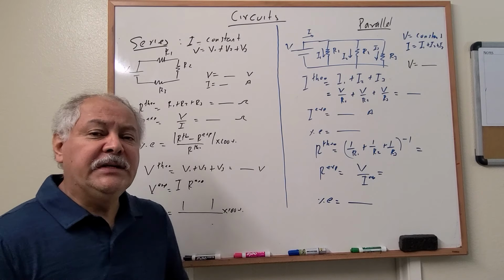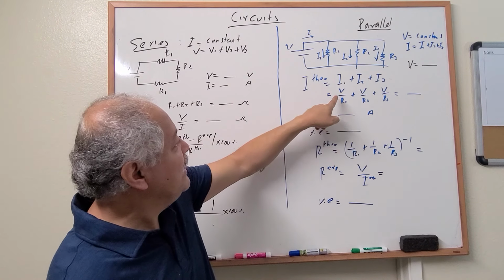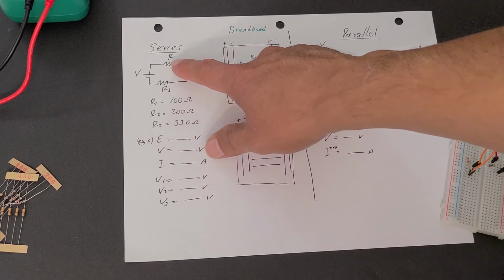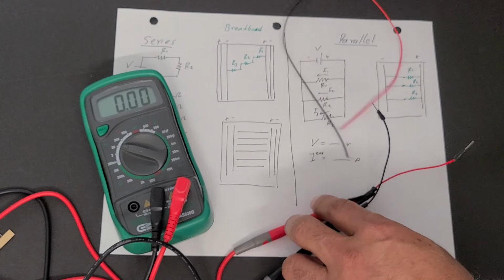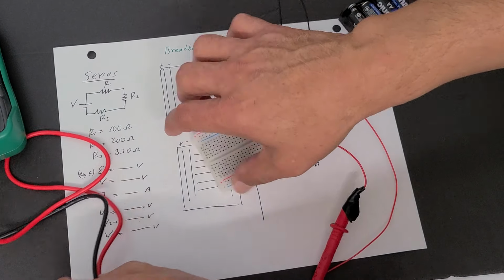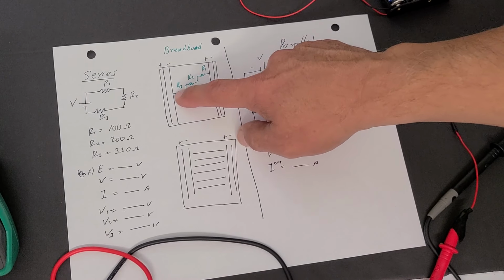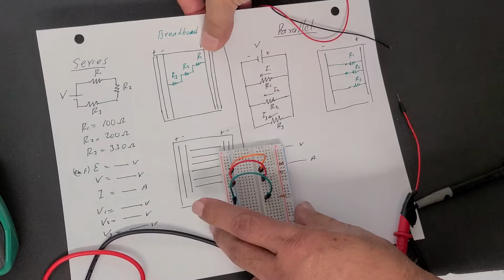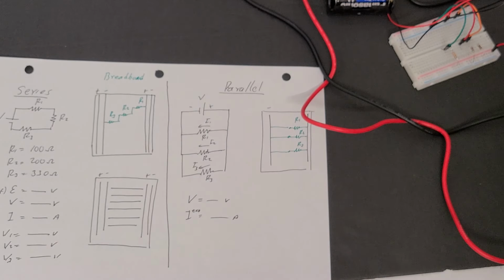Circuits in series/parallel experiment I